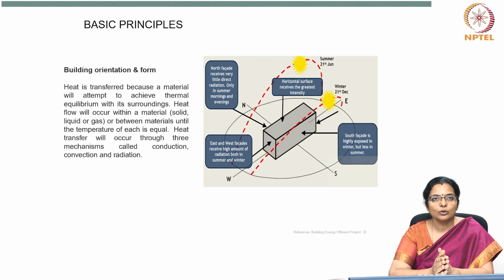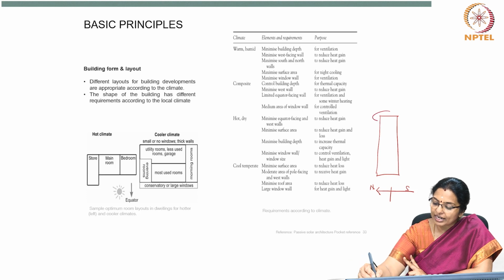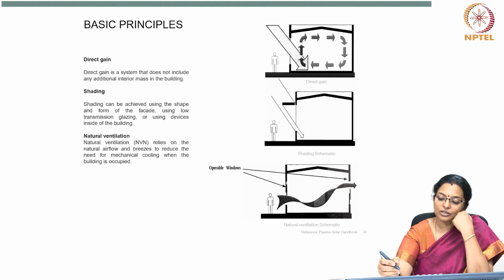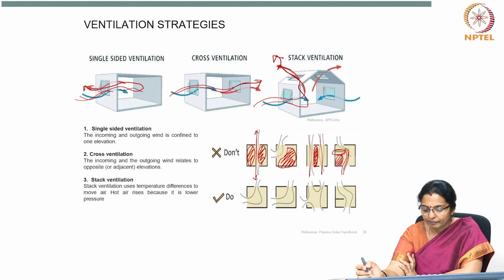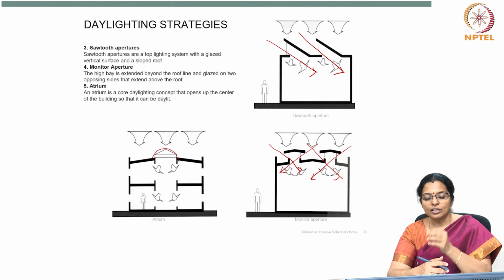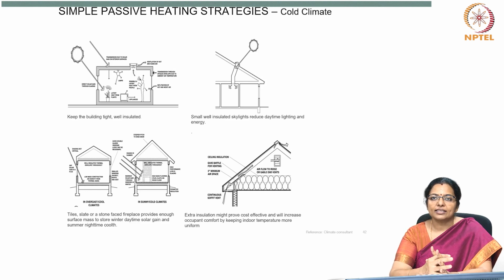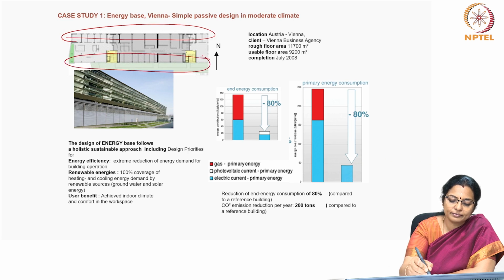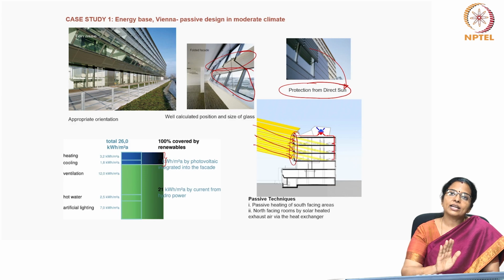Principles of Simple Passive Architecture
Building orientation, Principles, Appropriate Orientation for various climate types, Ventilation strategies,appropriate opening position, Daylighting Strategies, Types of daylighting systems, Simple Passive Strategies for Warm-Humid Climate, Simple Passive Strategies for Hot-Dry Climate, Simple Passive Strategies for cold Climate, Case study of Low Energy Passive Building